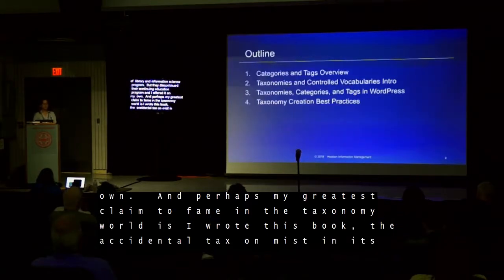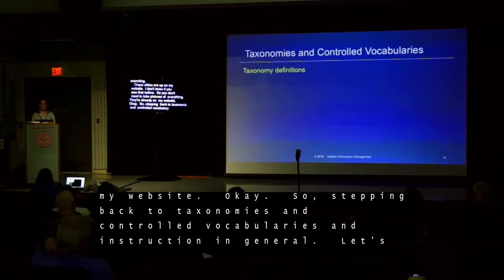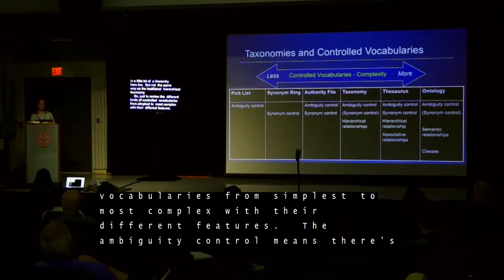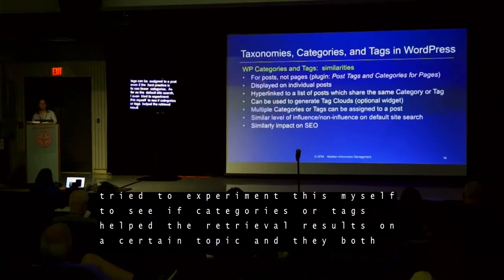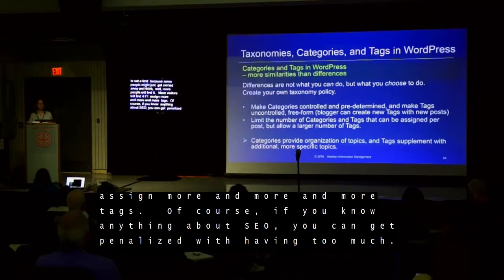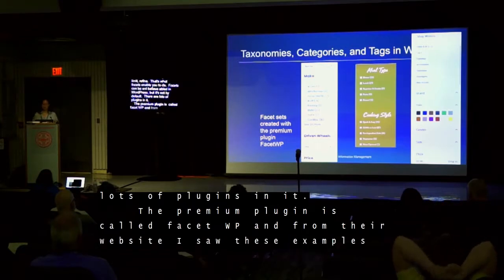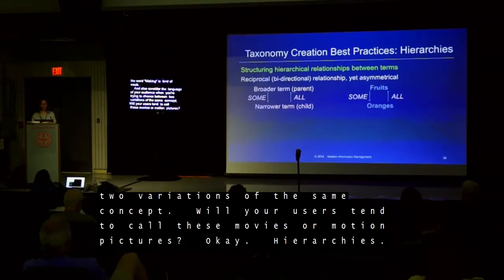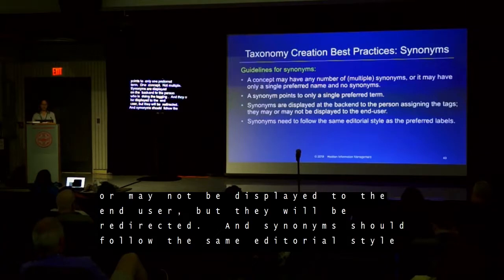Heather Hedden: Taxonomies, Categories, and Tags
This session will address the definitions, types, and benefits of taxonomies in general, and the specifics of using categories and tags for website pages and posts. The focus will be on the planning and maintenance of a taxonomy (such as a category set or tag set) and best practices for creating and wording of terms and for creating hierarchical relationships between categories.